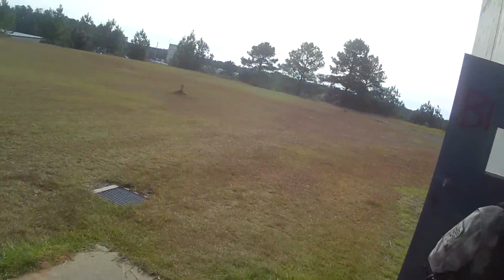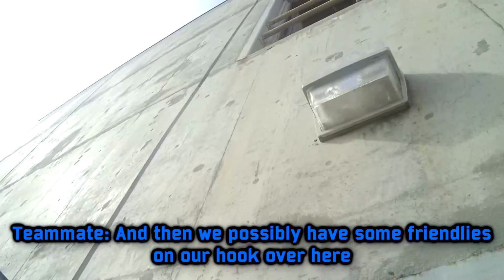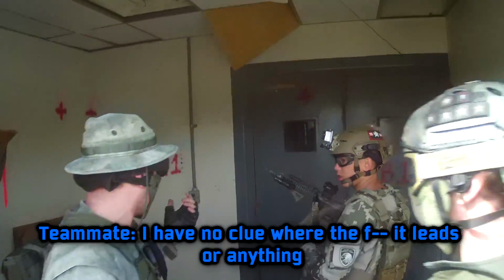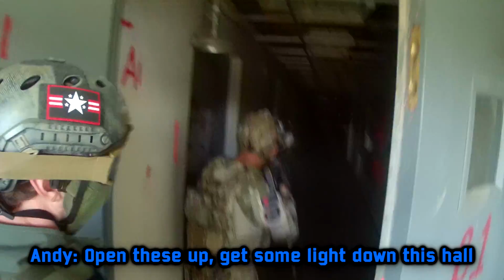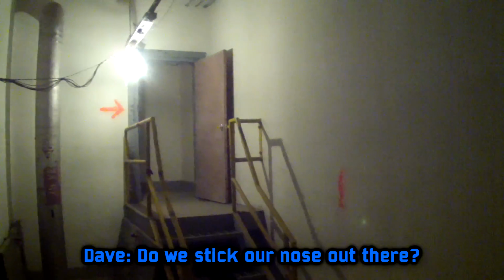DesertFox Airsoft: American Milsim Faded Giant 2 Series Part 3: Out Flanked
Part 3 of my American Milsim Faded Giant 2 series.